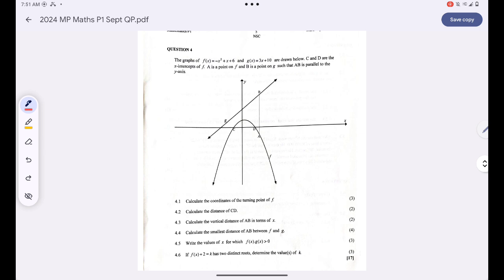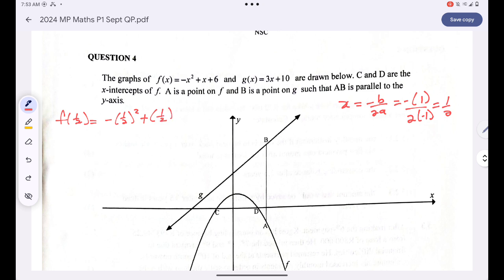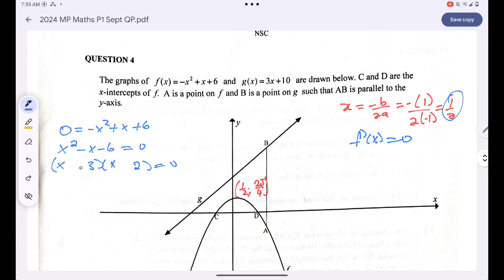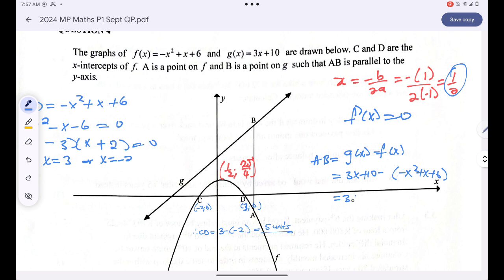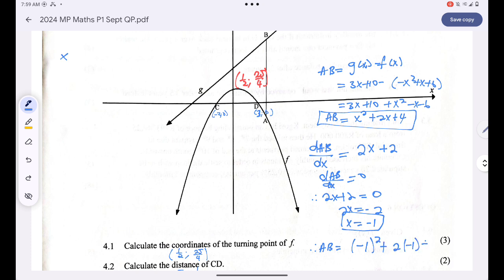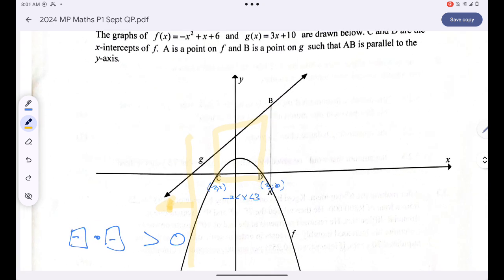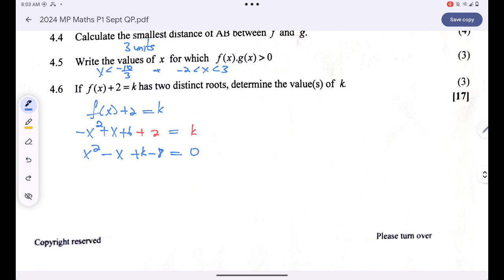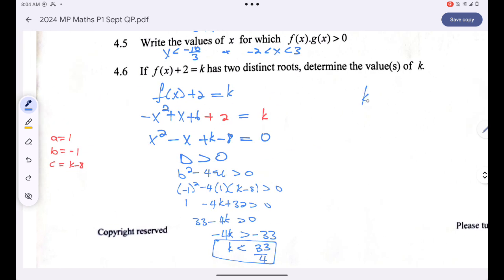GRADE 12 | MPUMALANGA PROVINCE | MATHS P1 | PRELIMINARY EXAM | MEMORANDUM | QUESTION 4.